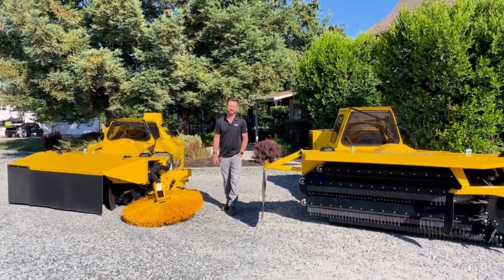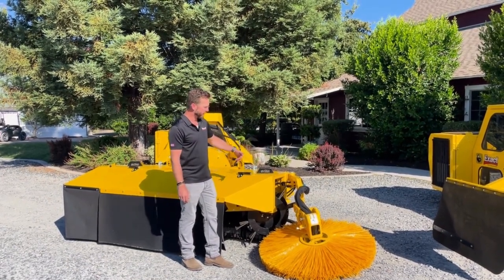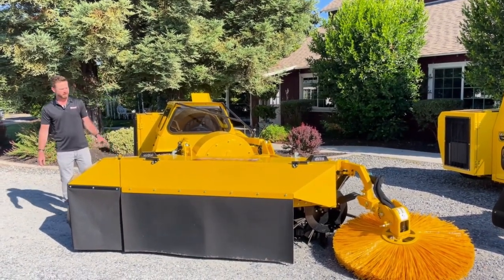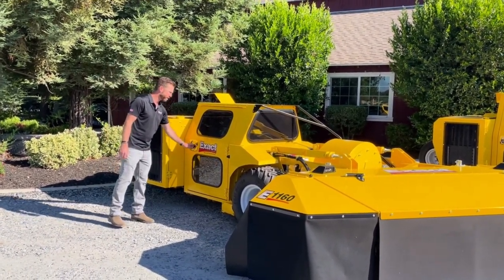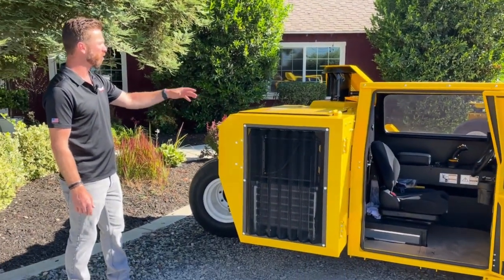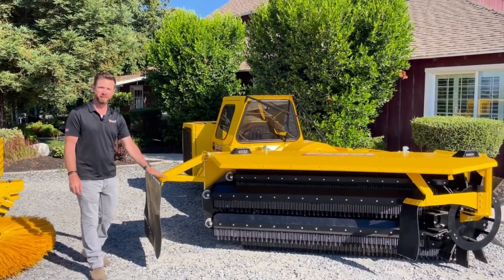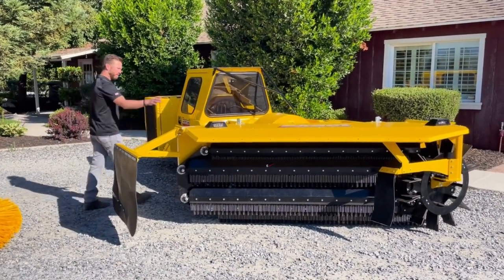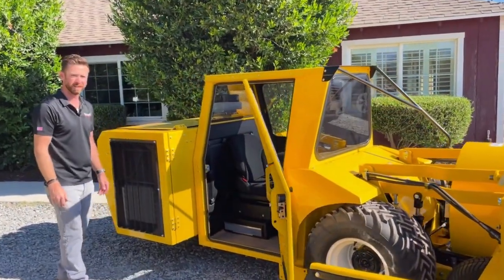E1160 Almond, Hazelnut, Walnut, and Pecan Sweeper!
The E1160 is designed for maximum sweeping efficiency. It’s solidly built with a FT4 John Deere PowerTech 4.5L engine, seamless user controls, and a comfortable air-conditioned cab.